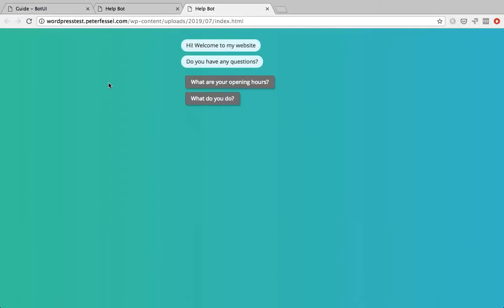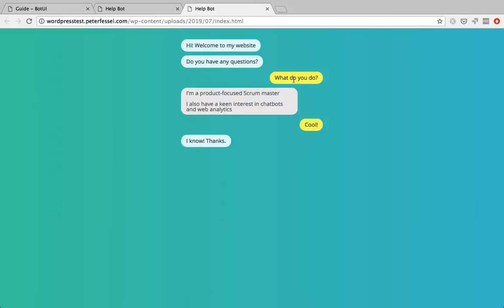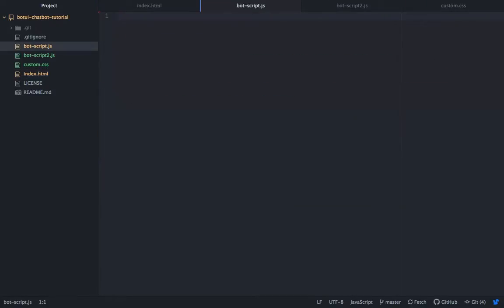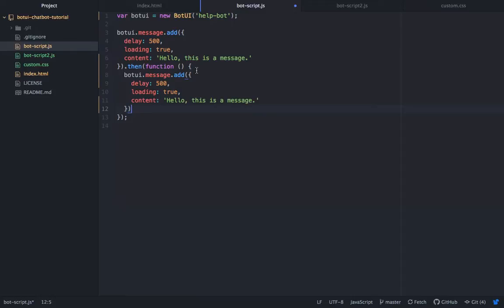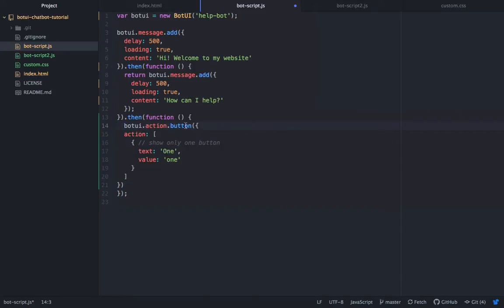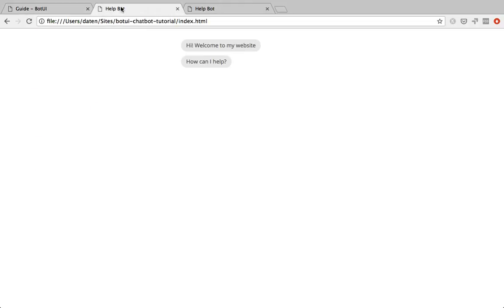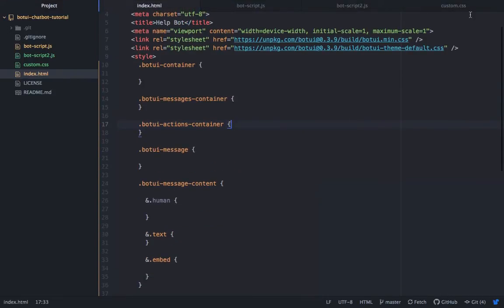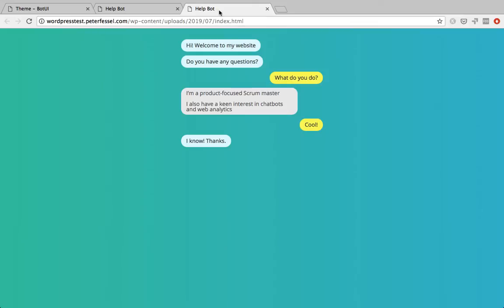BotUI Tutorial 01 – How to Create a Help Chatbot for Your Website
In this tutorial I'll show you how to create a simple, linear chatbot from scratch using BotUI. Running this bot is completely free, you just need to host the front-end code yourself.